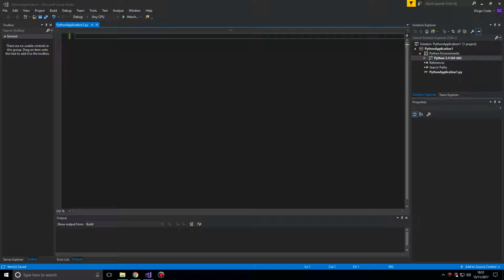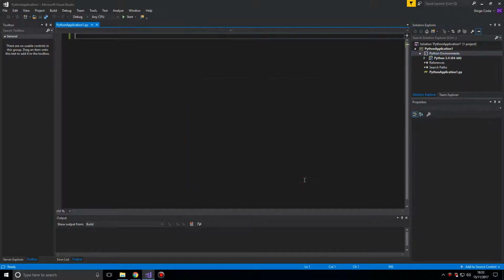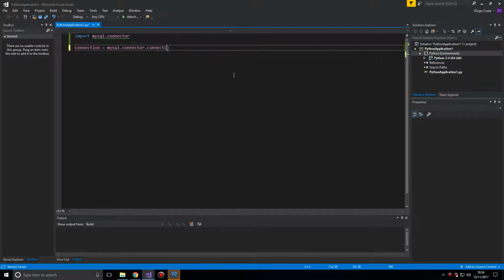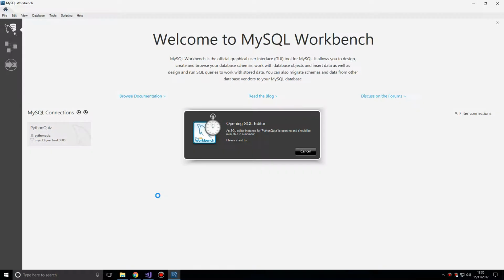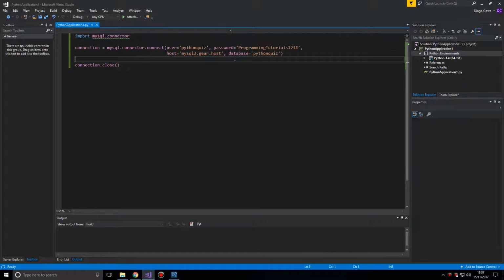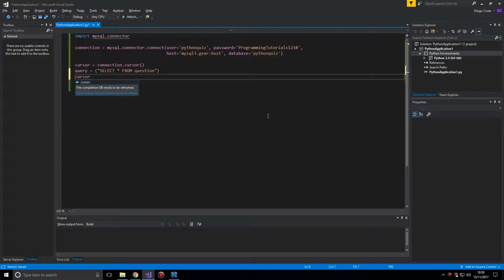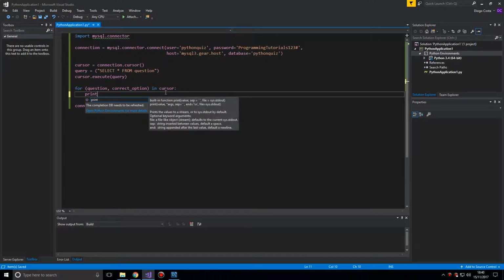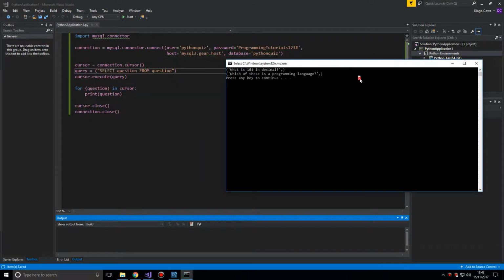Python MySQL Database Tutorial - Connecting the Database to Python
In this series we look at creating a revision application using a MySQL database. For this video we begin to connect the database with Python and retrieve the contents of the database